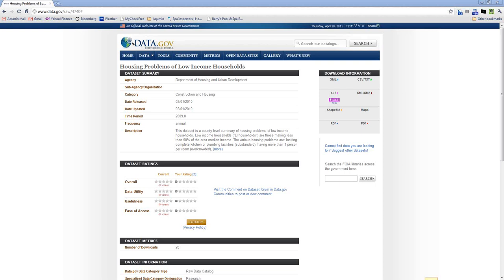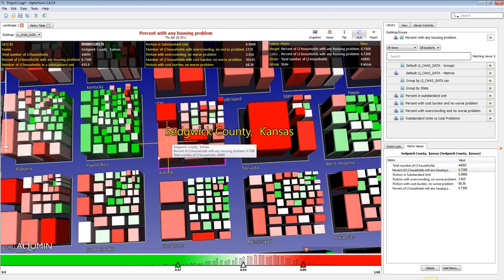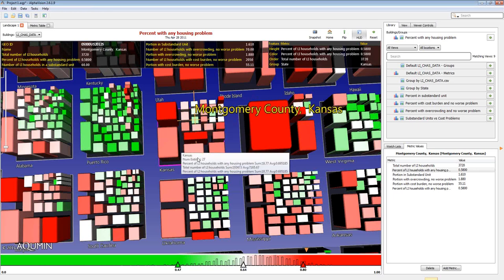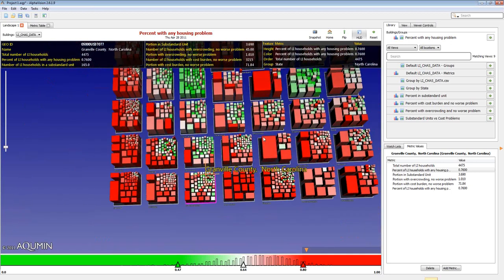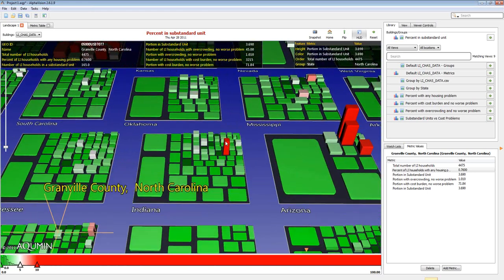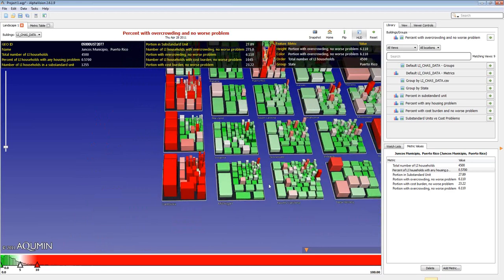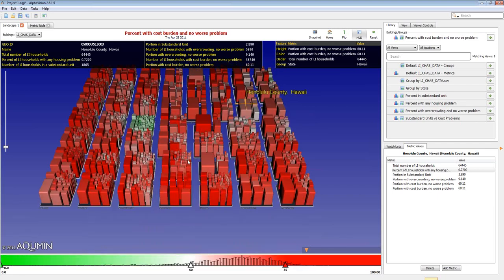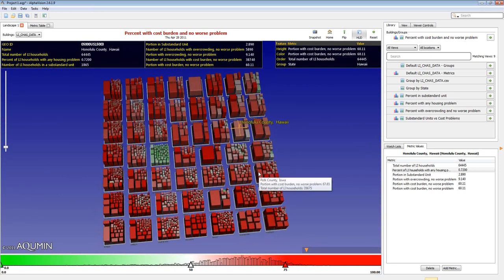HUD LI Data